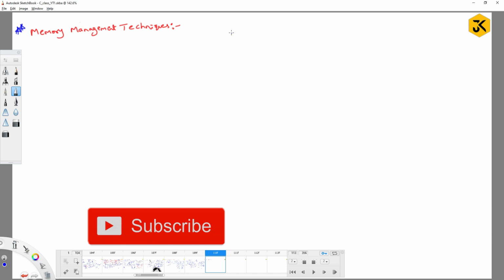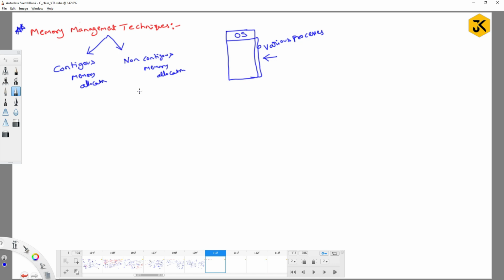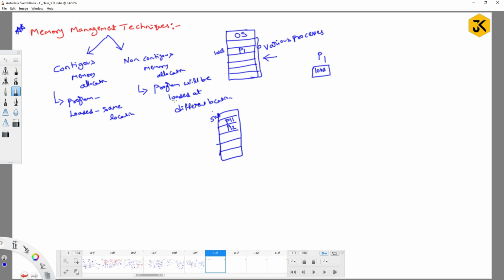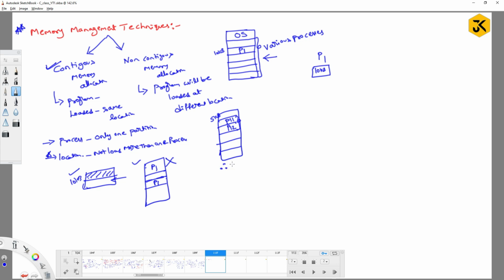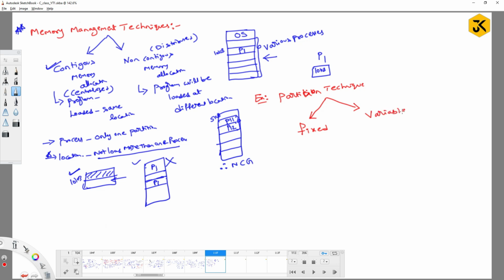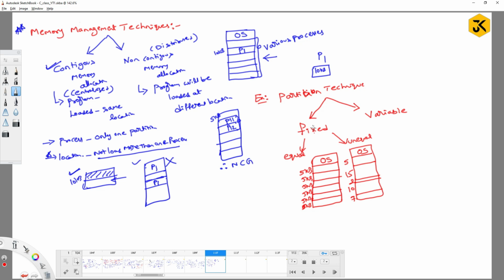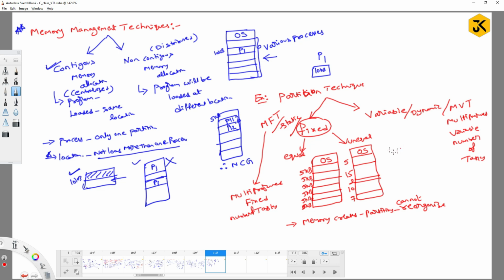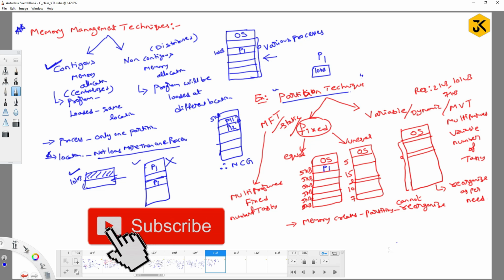5.3 Memory Management Techniques: Contiguous vs. Non-Contiguous, Partitioning: Fixed and Variable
🧠 Master Memory Management Techniques! 🧠

In this video, we delve into various memory management techniques including contiguous and non-contiguous allocation 📦, and explore the concepts of protection and partitioning 🛠️. Learn how different methods impact system performance and efficiency.

What you'll learn:

📏 Contiguous vs. Non-Contiguous Techniques: Understand the differences and use cases.
🔄 Fixed vs. Variable Partitioning: Discover the pros and cons of each partitioning method.
Perfect for students, developers, and anyone interested in deepening their knowledge of how memory management influences system operations 🚀.